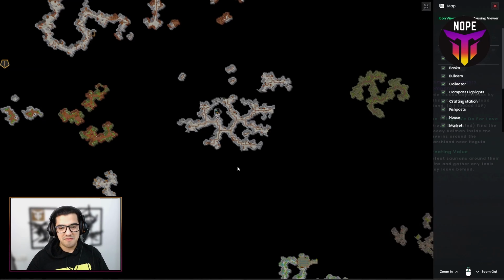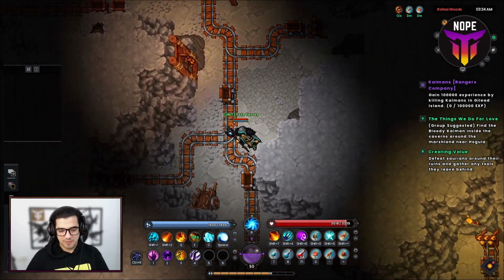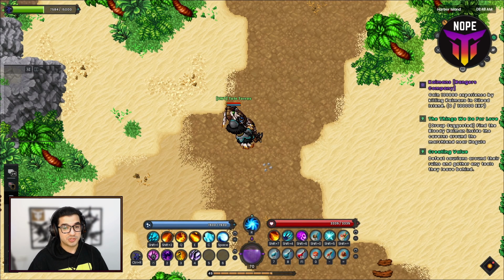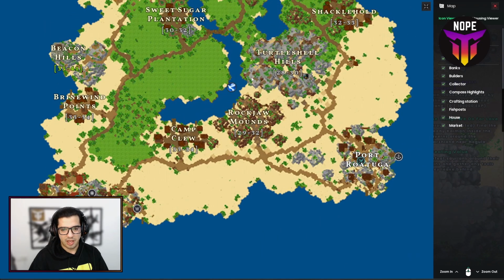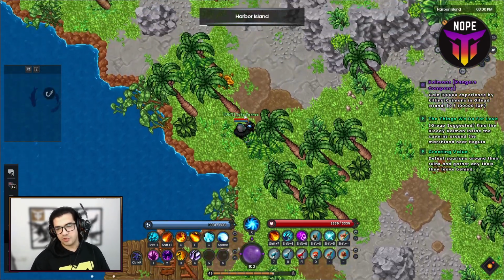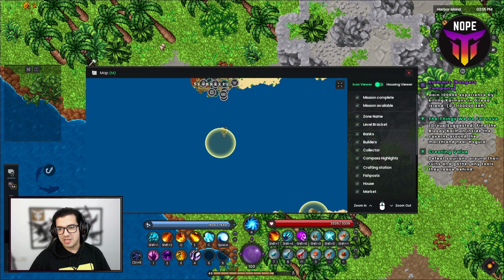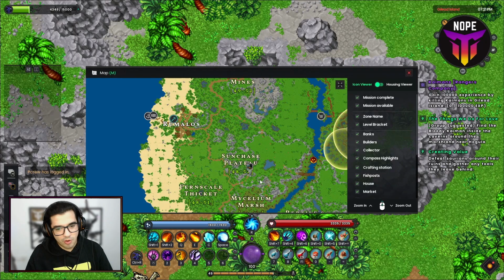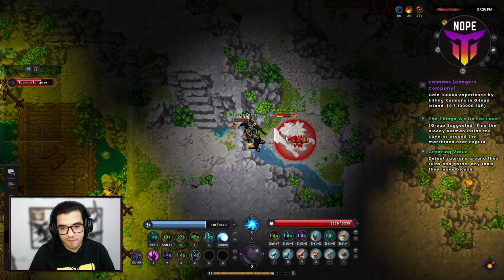Ravendawn ALL mining locations so FAR | comprehensive guide to all mining locations that I know of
In today's video, we will talk about all of the mining locations that I know of so far! I perhaps missed one or two so if I did let me know.

Timestamps:

00:00 - Intro
00:40 - Barrendon Mines
03:03 - Whispering Fountains
05:55 - Witches Crag
08:25 - Sajecho Mines
10:30 - Turtleshell Hills
12:15 - Mount Shiver
15:15 - Pirate secret island
16:35 - Mount Minos
18:25 - Tar Graveyard
20:18 - Silvercliff Hills
22:28 - Abandoned Mines/Sunchase Plateau
24:00 - Outro

Ravendawn Released on January 16th!